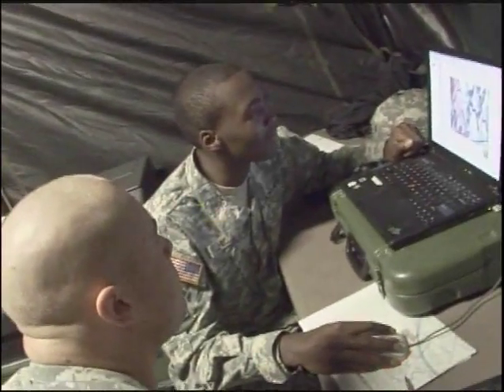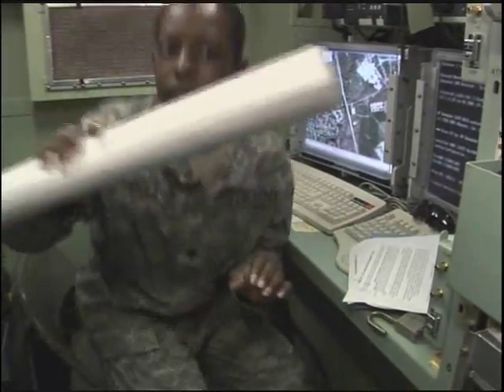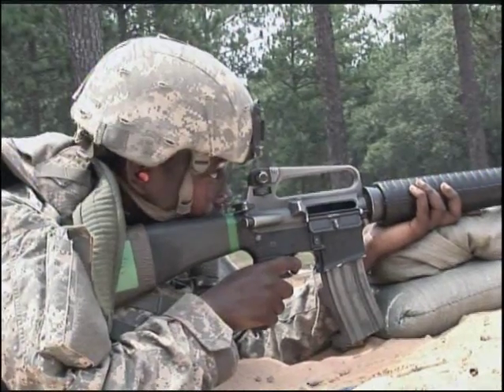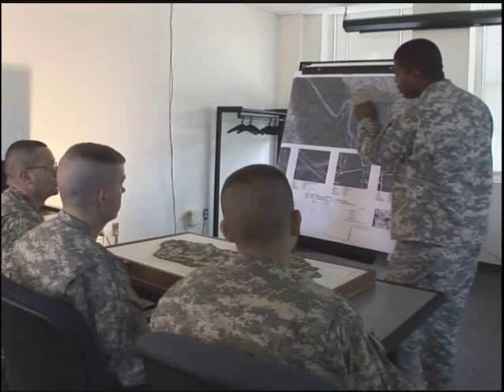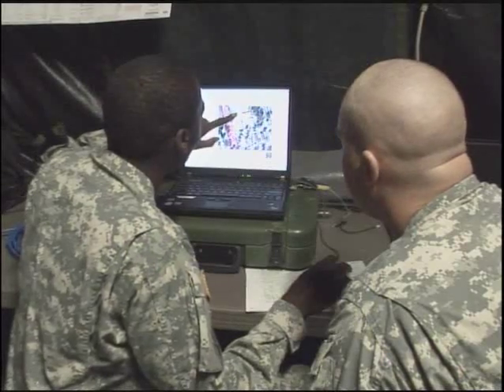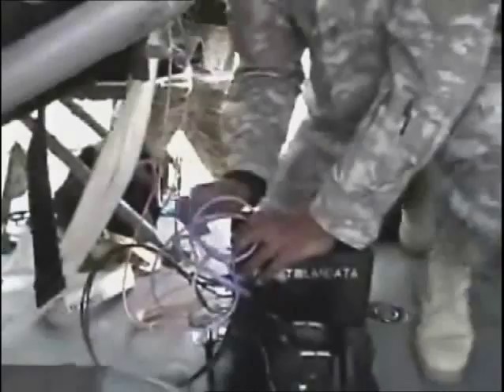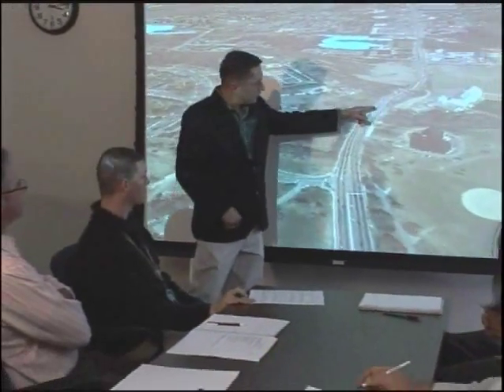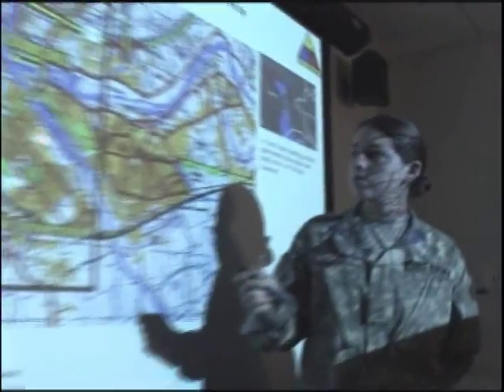Geospatial Engineer Jobs (Army MOS 12Y)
Overview
Geospatial engineers are responsible for using geographic data that supports military/civilian operations for Disaster Relief and Homeland Security. They collect, analyze and distribute geospatial information to represent the terrain and its possible effects.

Job Duties
Extract geographic data from satellite imagery, aerial photography and field reconnaissance

Create geographic data and compile them into maps

Help commanders visualize the battlefield

Create and maintain multiple geospatial databases

Prepare military-style briefs covering all aspects of the terrain
Requirements

Training
Job training for a geospatial engineer requires 10 weeks of Basic Combat Training and 20 weeks of Advanced Individual Training. Part of this time is spent in the classroom and part in the field with on-the-job instructions, including on-the-job instruction for geographic information systems.

Some of the skills you'll learn are:

Basic knowledge of Geographic Information Systems

Geographic analysis

Imagery interpretation and exploitation
Helpful Skills
Interest in geography, maps and charts

Ability to demonstrate basic computer skills and work with drafting equipment

Conceptualize ideas into computer-generated 2-D/3-D geospatial products

Preference in a technical career field
Required ASVAB Score(s)
Skilled Technical (ST) : 100, General Technical (GT) : 100